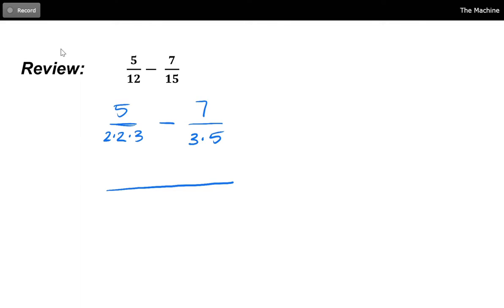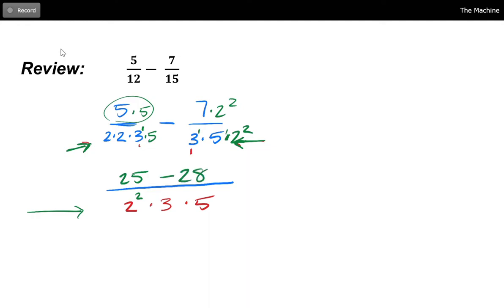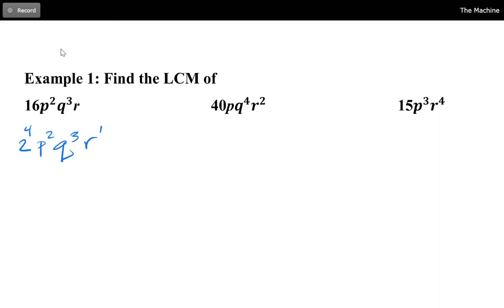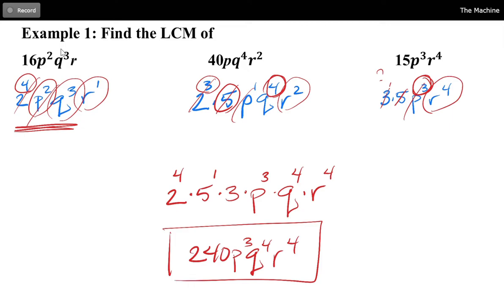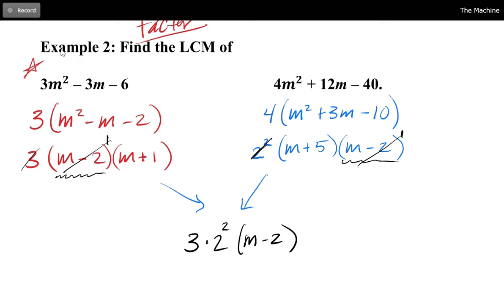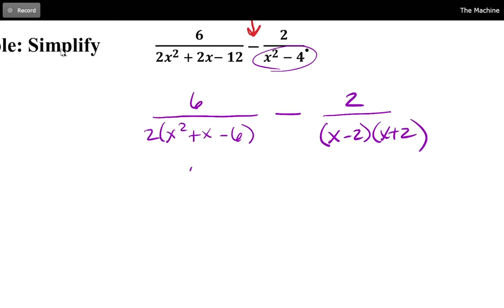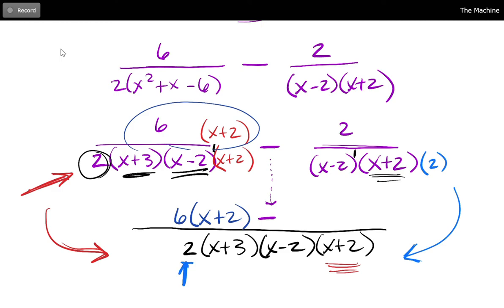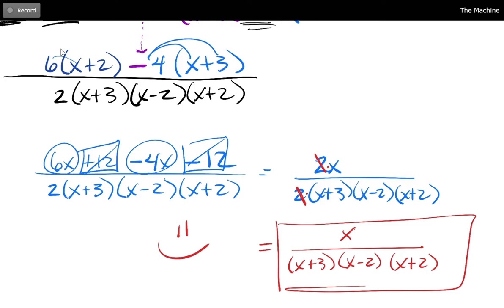Marshable Math Adding and Subtracting Rational Expressions